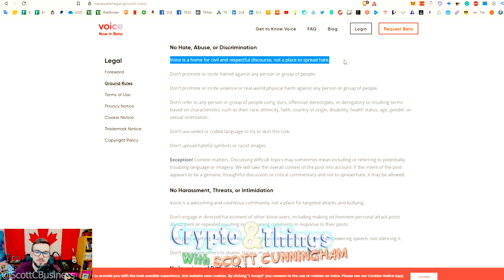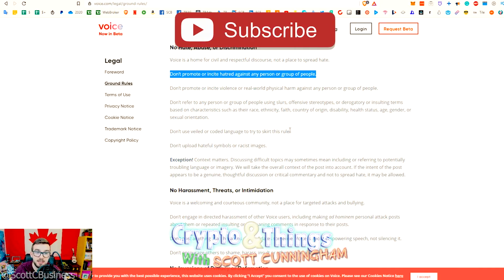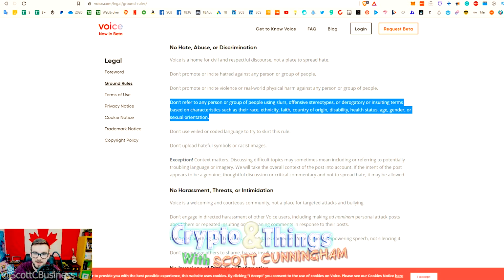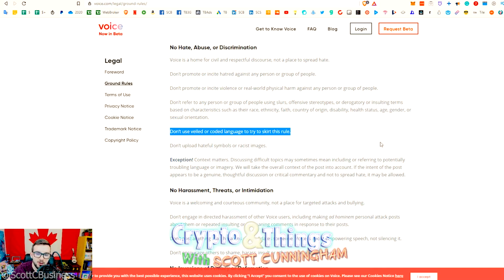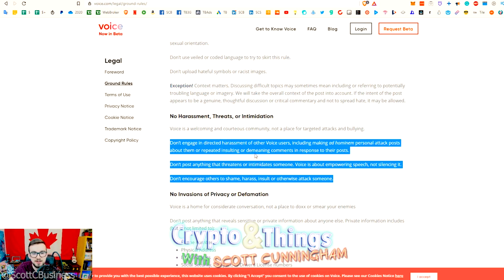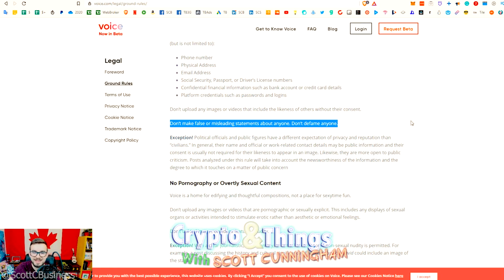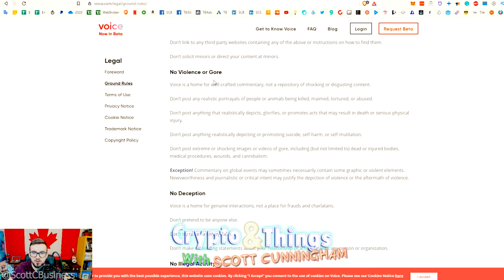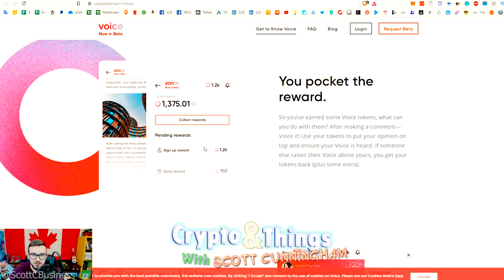▶️ Initial Thoughts On The EOS Voice Application | EP#268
I’d like to give my initial thoughts on the new EOS Voice application. Though I am not able to access the beta yet in Canada, I’ve gathered as much information as possible and would like to share it with you now.

I’ve broken it up into categories with various bits of information I pulled that I felt were noteworthy.

General
• It is only available on a browser currently but is in testing for its mobile dapp.

Posting
• You cannot edit posts after posting which I really don’t like for a blog platform.
• You can upload GIFs, PNGs, or JPEGs with a 10mb limit.
• You can embed videos from YouTube and embed code snippets.
• You write in a blog-style format similar to Medium or Minds

Promotion
• The amount of Voice tokens you need to become the top Voice is decided by an algorithm
• Promotion model for boosting posts works really well. You pay to pin your post and if someone wants to take your spot they have to pay a bit more and you get all of your tokens back plus a little bit of the extra they paid for taking your spot plus the free advertising you got. – Voicing something is how you promote it. The person who Voices the post will also be listed with a link back to their profile so as a Voicer you will still get some promotion for yourself as well.
• In an example where you create a brand new post and then Voice it, you might spend something like 1 token, then if someone else Voices your post for you, you will get back something like 1.2 tokens as you always earn a little more given they Voice it within 24 hours of the previous person who Voiced it.

KYC
• They check your other social media accounts and require your ID
• Records of changes to entries with timestamps, verification preventing manipulation via bots, etc., and auditable database.

Potential Issues
• You can’t buy their tokens until it exits beta. Here’s the problem for me. Steemit was in beta for 4 years right up until it was sold.
• Block One could get tied up in legal issues trying to adhere to all the legalities of every country

• Their rules are fairly similar to legacy platforms – not as motivated by traditional blockchain values
• Not censorship-free – moderators decide at the end of the day – you don’t know what was removed when it is removed, but you will know that something was removed. Will moderation be scalable?
• Censorship resistance and immutability are not its goals.

Tokenomics
• Tokens may be reset at the end of the beta
• You earn tokens from signing up, “being an active user,” and for signing in each day.
• The token for Voice will have a 10% inflation to support its development and operation
• You get 3000 tokens for signing up
• When others like your post, you earn Voice Tokens and your post gains visibility

You can send any of the cryptocurrencies below to scottcbusiness.eth or scottcbusiness.crypto depending on the wallet you're using
🎁 ETH: 0xE0d930a0aa8e57e037D749a868ade5682a34e88e
🎁 BTC: 3BDPgp4LgzLZBQ3PD4RcLejdNWZKL1e3v5
🎁 LTC: MNjQnZ7pLQBWUSaKFoDVCpqd8bpkFmNNtw
🎁 XRP: rD9Yg5PUNjQZCA8kcJvHPrSti8A7JBMeUV

🚀 // JOIN THE SOCIAL MEDIA BLOCKCHAIN MOVEMENT // 🚀